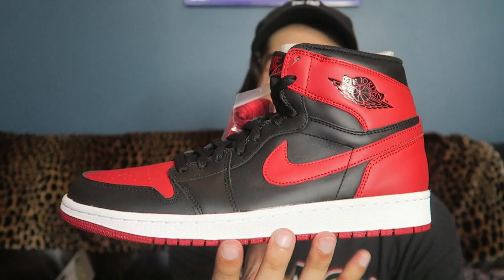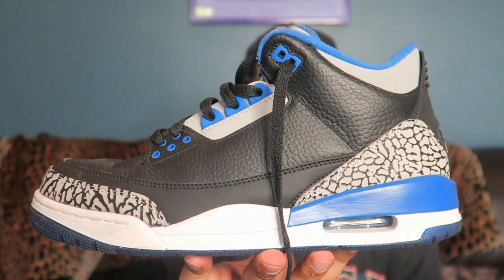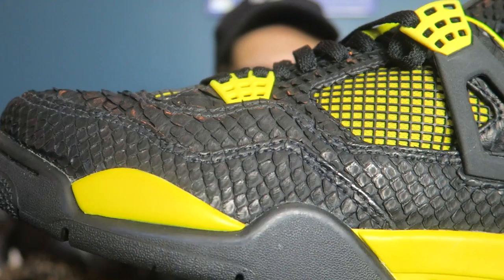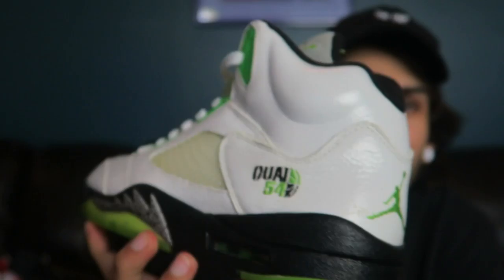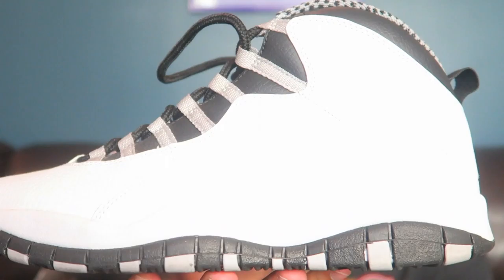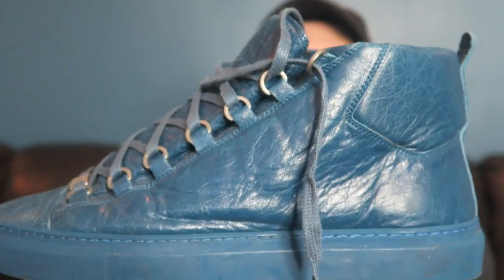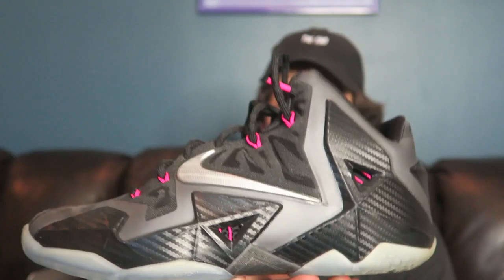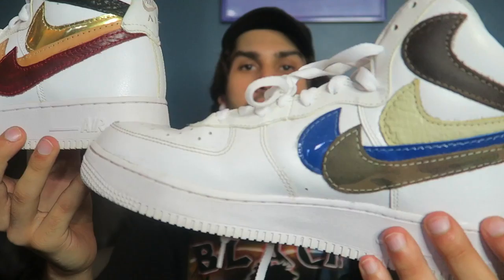$50,000 SNEAKER COLLECTION!!! YEEZYS,NIKE, JORDANS, BALENCIAGAS, LOUBOUTINS!!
Purples IG: Purplemiami
Alexs IG: Shoesupplier
PERSONAL IG: EMC VLOGS
VINTAGE STORE IG: DITR954